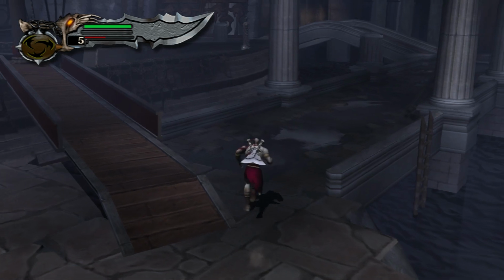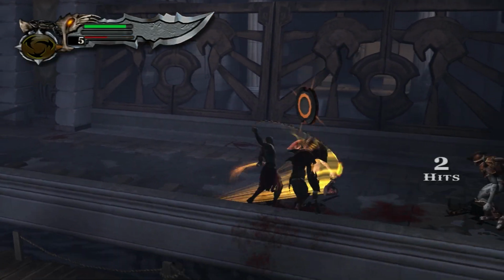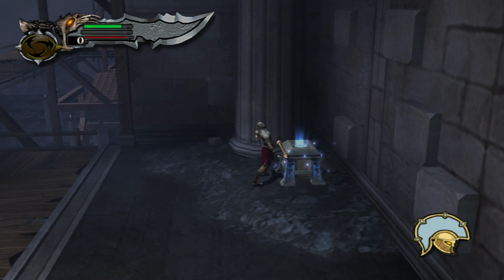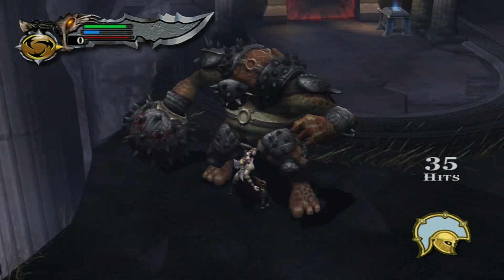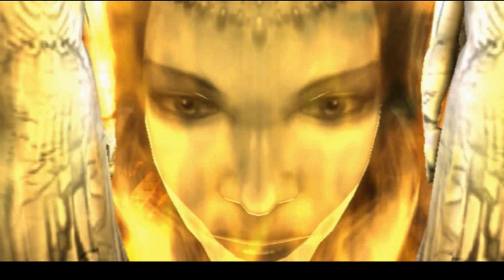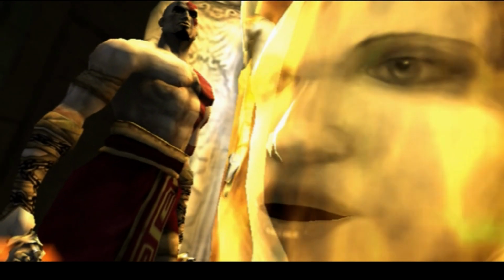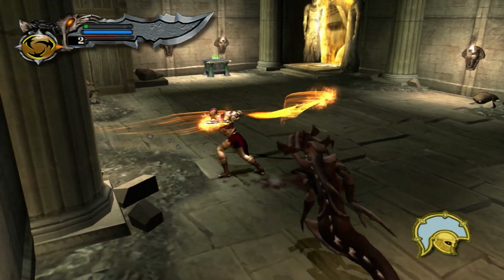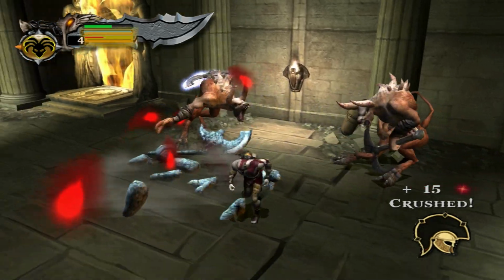TGC Plays - God of War (2005) Part 2 | The main objective of God of War is to kill the God of War...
I think I missed something... Anyway, after killing the Hydra Kratos is tasked with going to Athens to kill Ares because Ares is destroying the city. Why is Ares destroying the city? I have no idea.